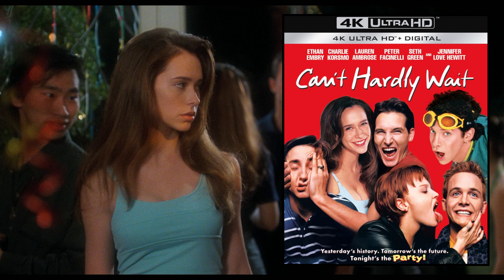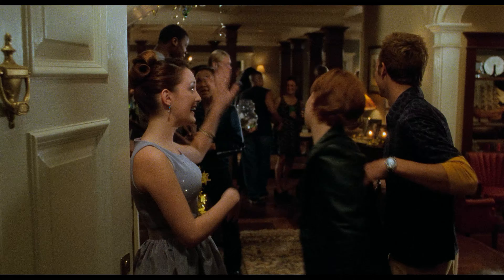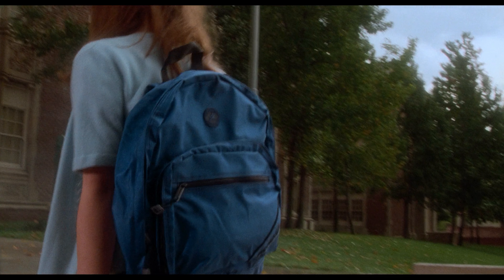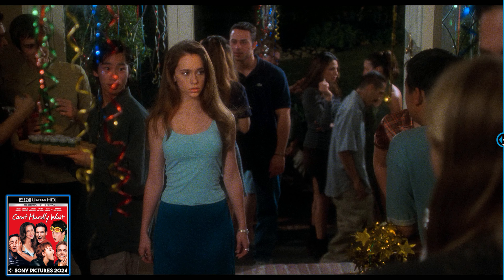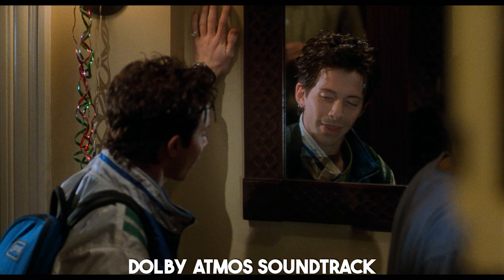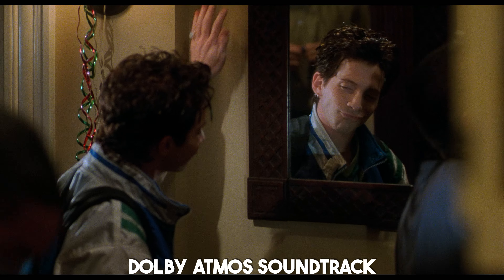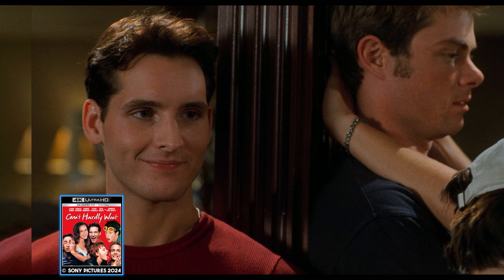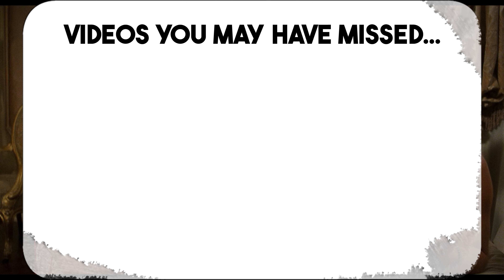▶️ Can't Hardly Wait 4K Review | New 4K Release 2024 | Sony Blu ray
Quick Review of the new blu-ray release of the 1998 movie Can't Hardly Wait on 4K from Sony. 4K vs Blu ray comparison. Starring Ethan Embry, Charlie Korsmo, Lauren Ambrose, Peter Facinelli, Seth Green, and Jennifer Love Hewitt.

Disc Specs:
Shot on 4K (Native 4K)
Aspect Ratio: 1.85:1
Dolby Vision/HDR10
Soundtrack: Dolby Atmos